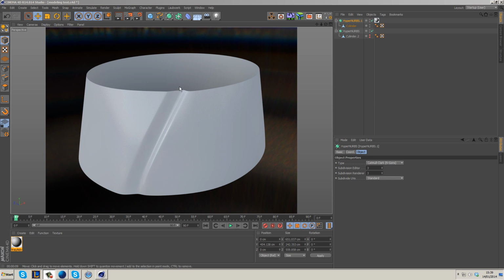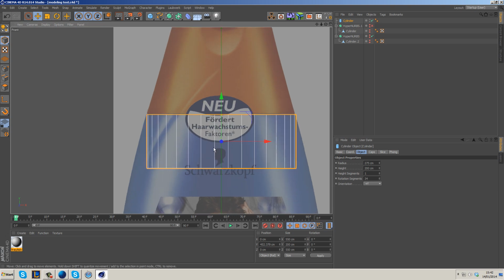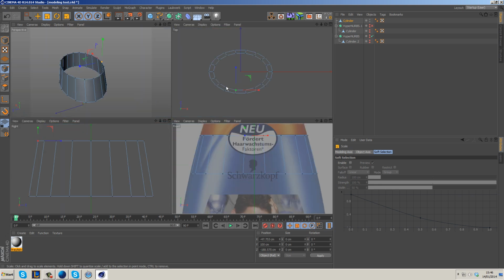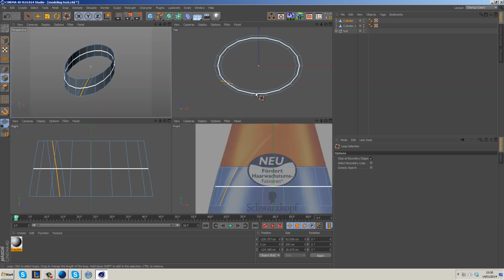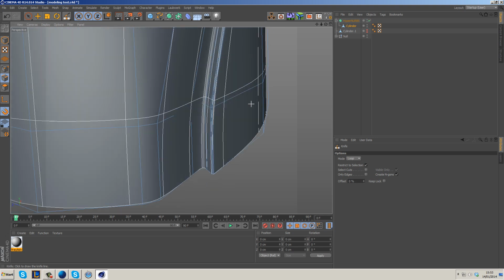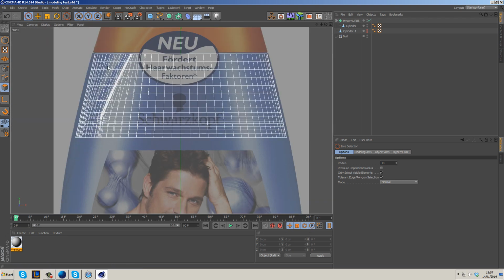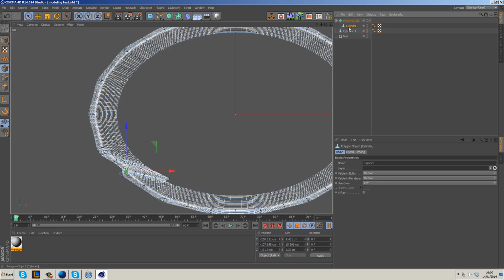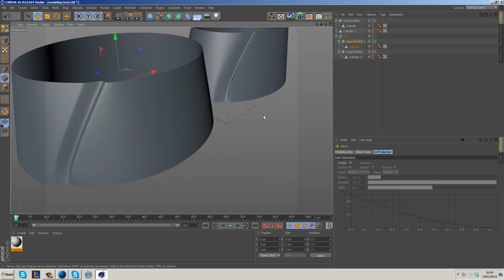Cinema 4D Modeling Complex Objects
In this quick-ish video i go through the principles of modeling complex objects. No matter how many times you model something it will turn out differently because you will never do the exact same thing twice. But that being said you should come close. So if it doesn't look good the first time, start over.